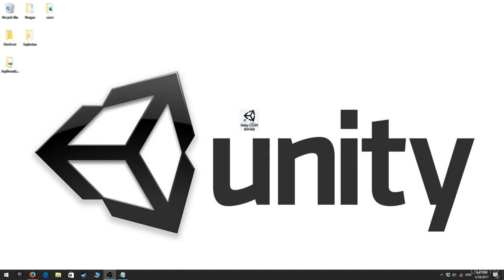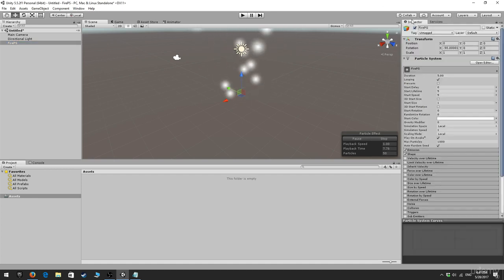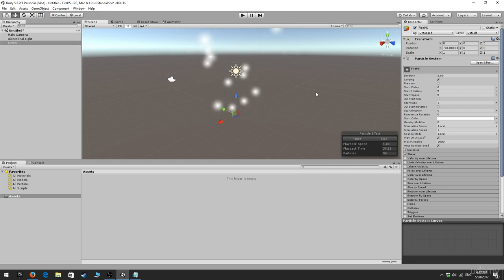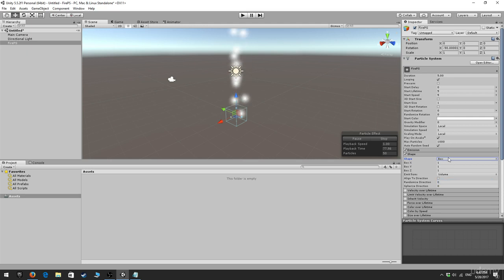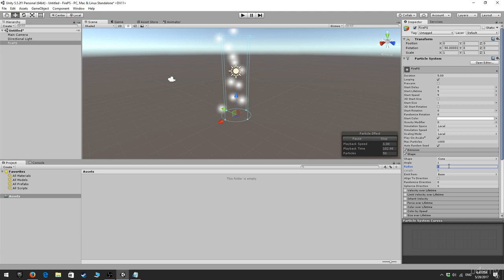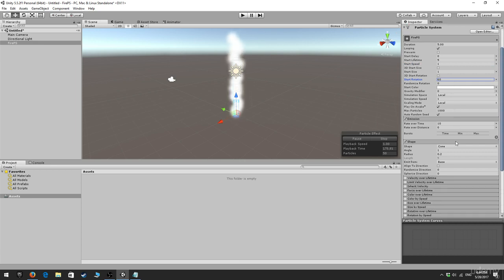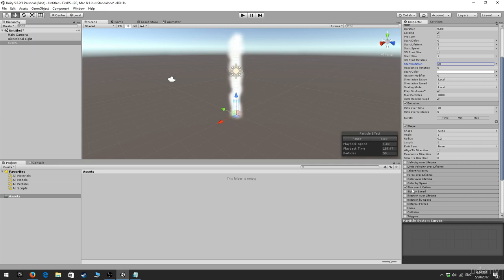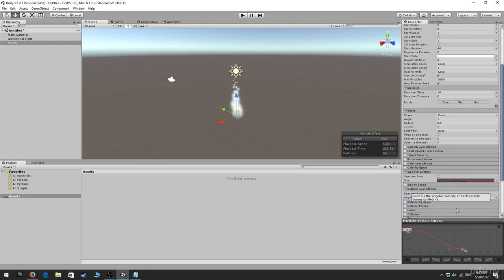Fire Particle : Part 1 |unity 3D